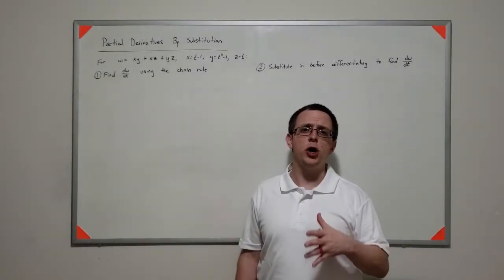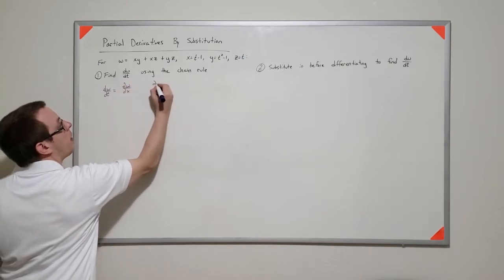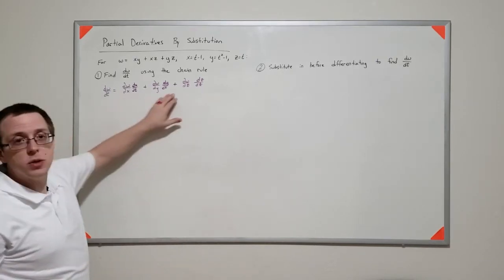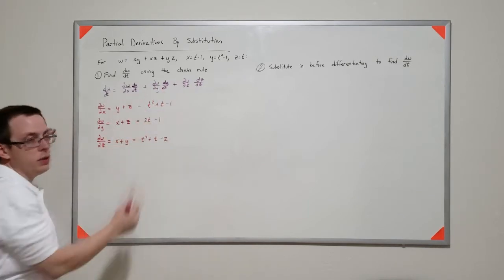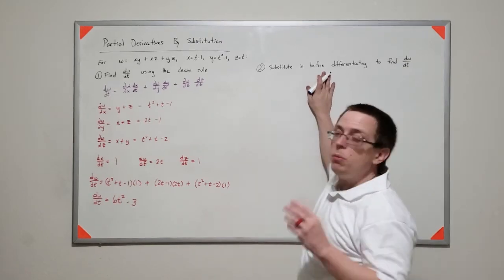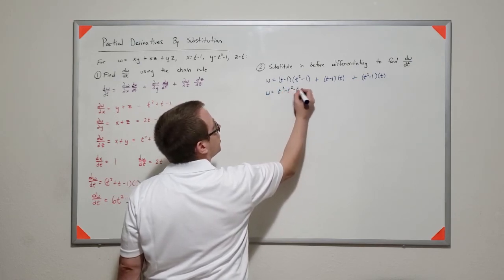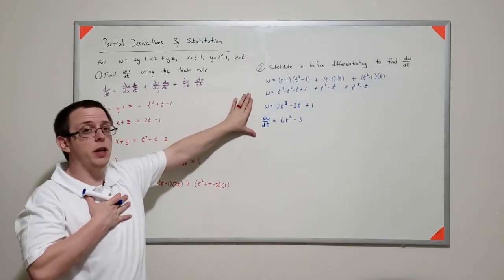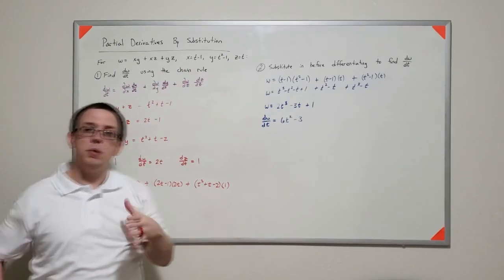13.05.03 Partial Derivatives by Substitution